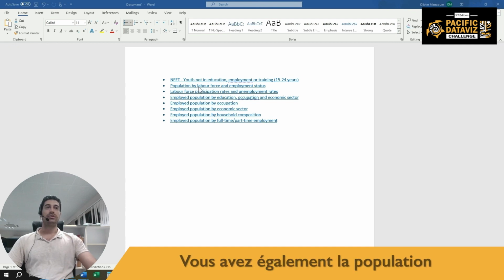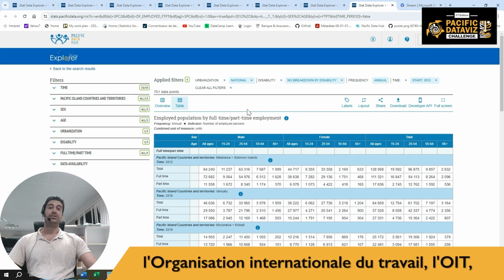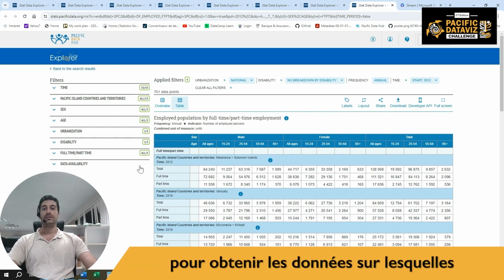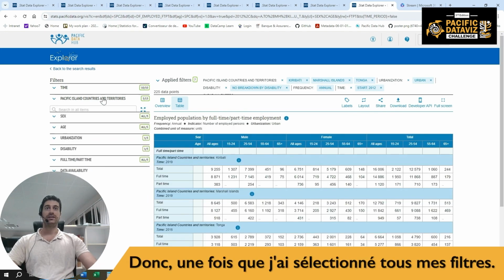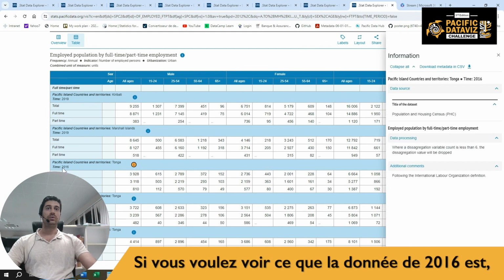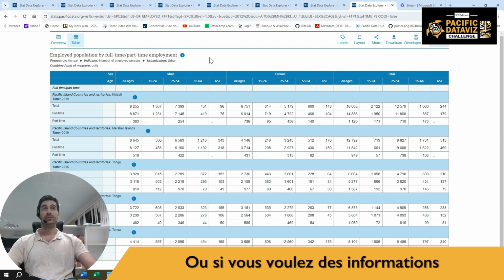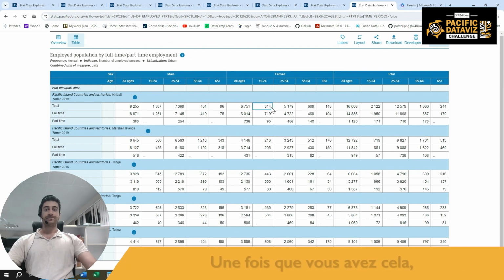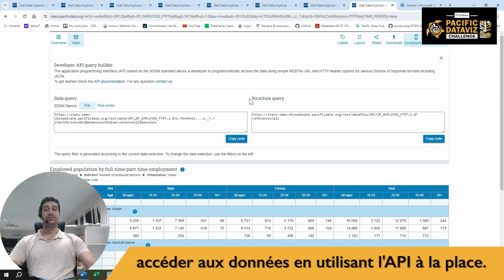PDC2024 dataset - Labour force Datasets by Gender